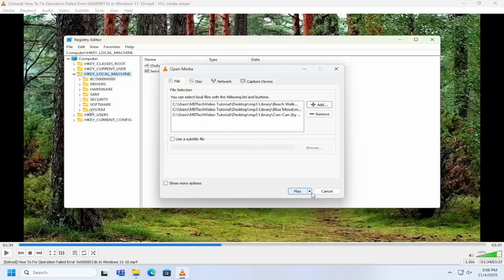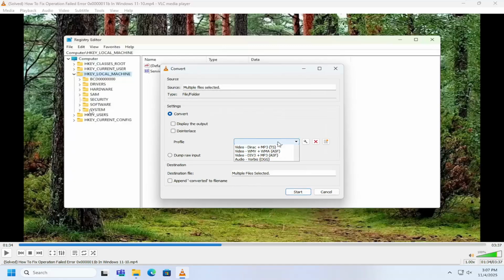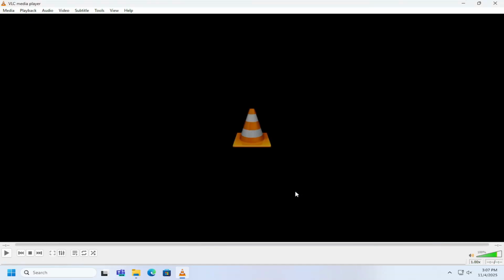How to Batch Convert Media Files in VLC [Guide]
Batch converting media files in VLC Media Player allows users to efficiently convert multiple videos or audio files at once without needing separate software. This video tutorial explains how to set up and execute batch conversions, making it easier to manage large media collections and standardize file formats. By using VLC’s built-in conversion tools, users can save time, maintain consistent quality, and prepare files for different devices or platforms. This feature is particularly useful for users working with diverse media libraries who need a streamlined workflow.

Issues addressed in this tutorial:
batch convert media VLC
VLC Media Player file conversion
convert multiple videos VLC
VLC audio video conversion
media format conversion VLC
VLC batch processing guide
optimize media files VLC
VLC file format settings
bulk media conversion VLC
VLC video audio management

This tutorial provides clear instructions on using VLC Media Player to batch convert multiple media files efficiently. By mastering this feature, users can streamline their media management process, save time, and ensure that files are properly formatted for playback on any device.